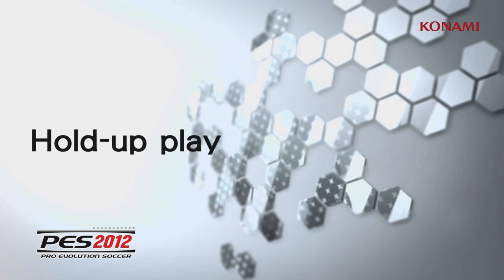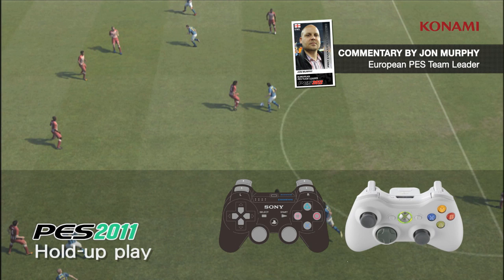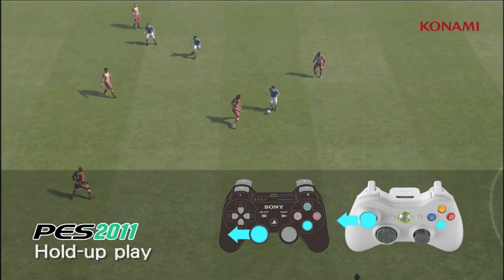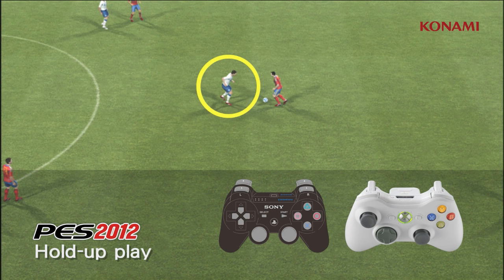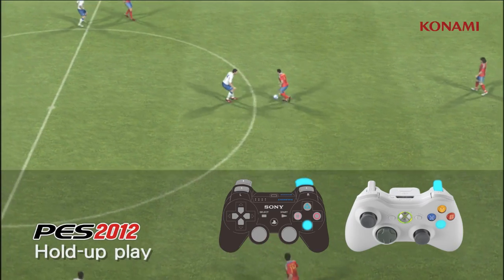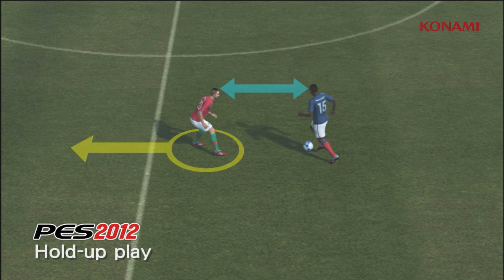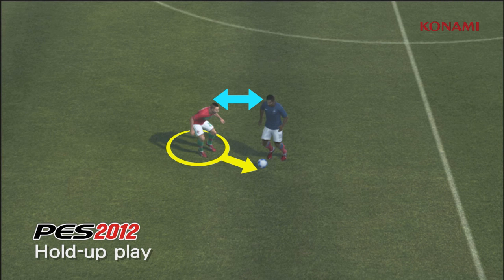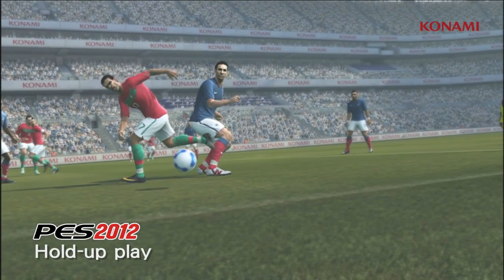PES 2012 demonstrating the new holding up play mechanics